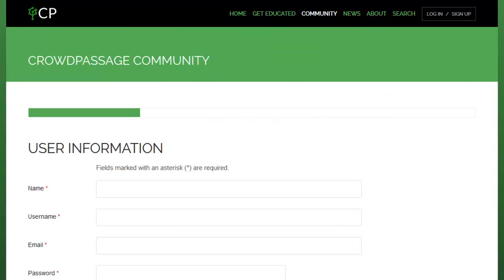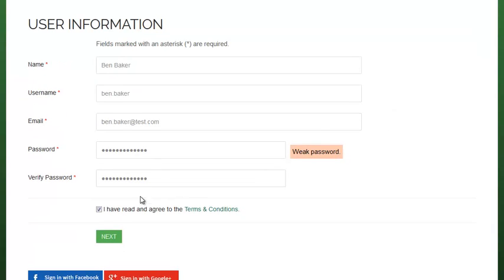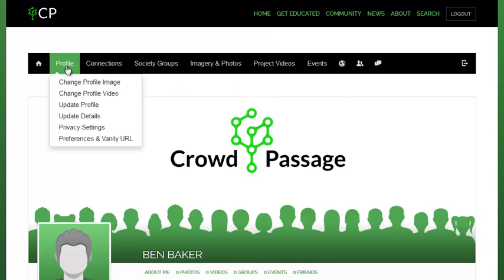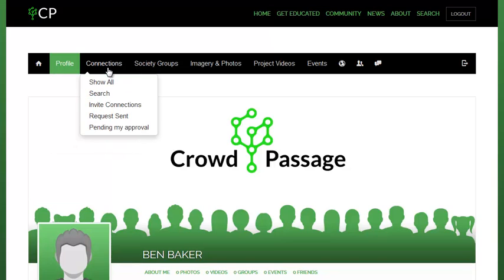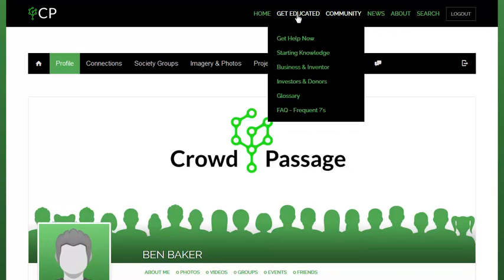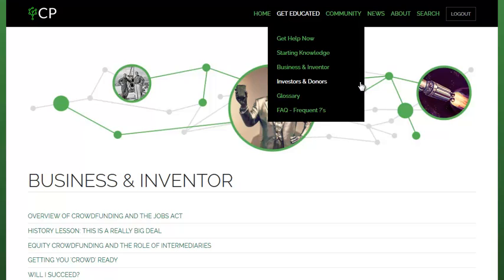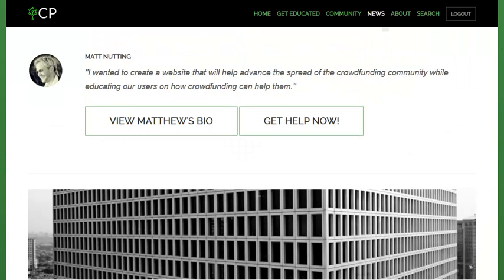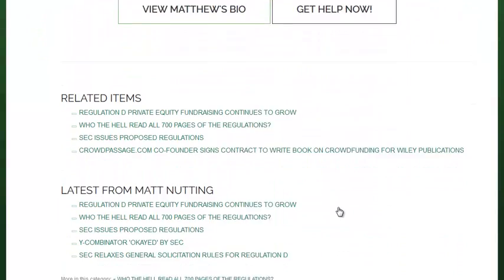Getting Started With Crowd Passage - CrowdPassage.com - Equity Crowdfunding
Getting Started Crowd Passage - CrowdPassage.com
An Equity Crowdfunding Education & Information Resource.
Learn about what Crowdfunding really is, and how it can help you.